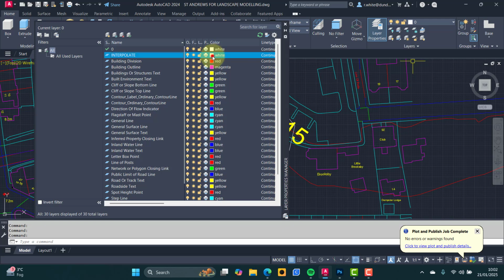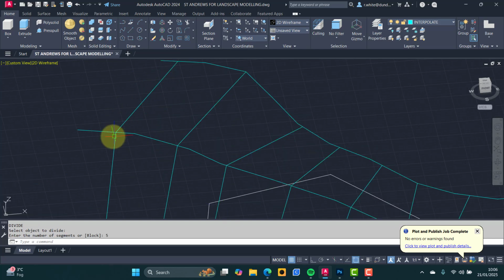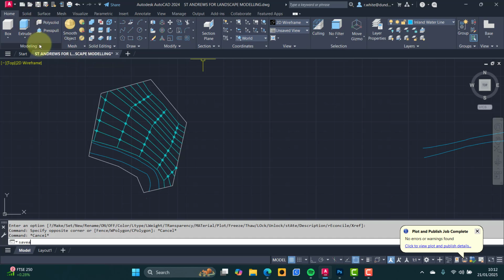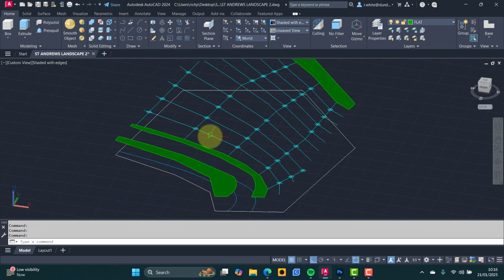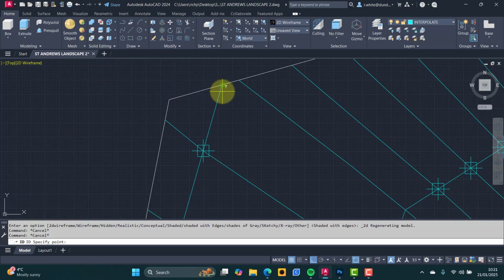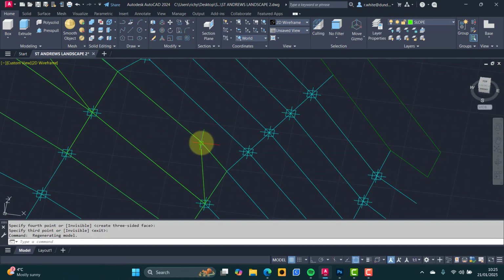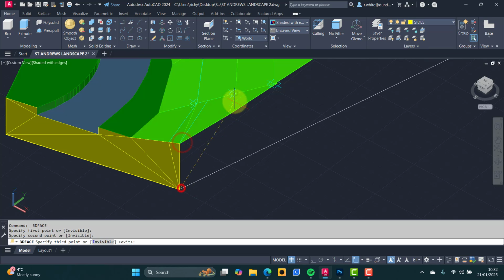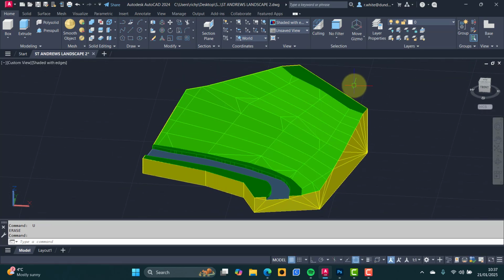AUTOCAD - 3D LANDSCAPE FROM DIGIMAP BASE DWG - 3D FACES